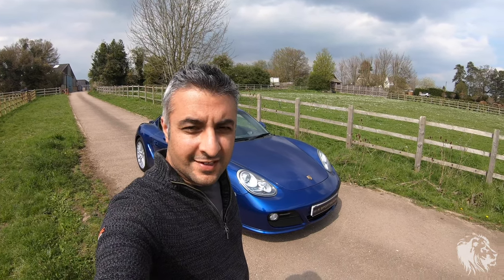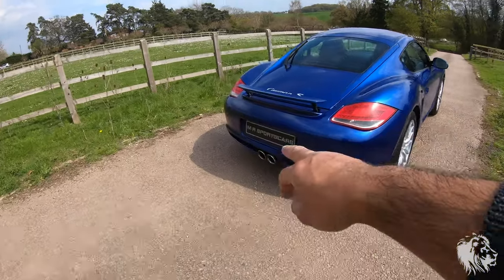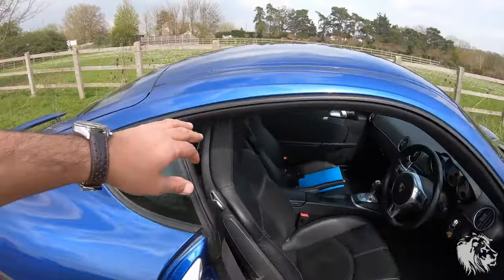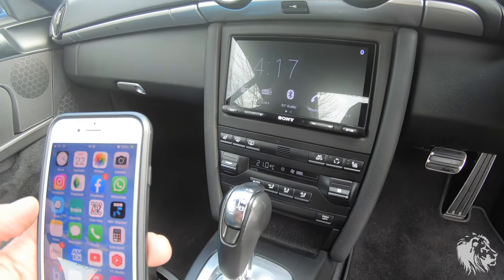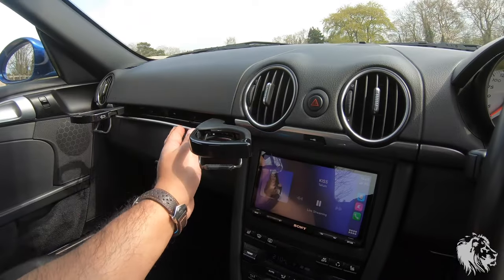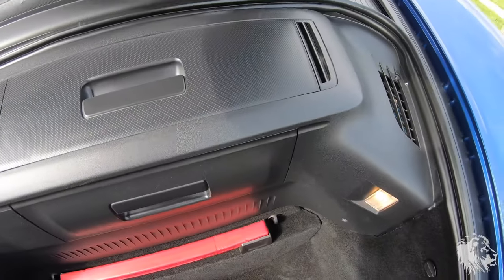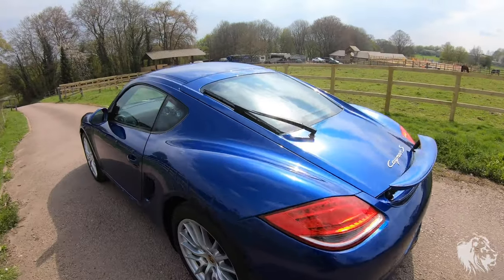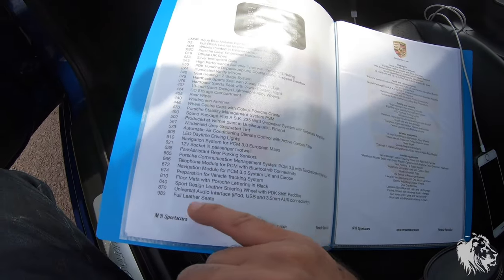Porsche Cayman S 987.2 PDK in Aqua Blue Metallic with PSE Sports Exhaust & Sports Seats For Sale UK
Sought after Aqua Blue Metallic paintwork, one of the best colours for the mid-engined flat-6 Porsche! These 987.2 Porsche sportscars were the last Cayman S with sublime hydraulic steering and perfectly sized body for our UK roads. This 987 Gen 2 Porsche Cayman S looks incredible, sounds sensational and drives beautifully! Full Porsche service history from new and recent major service! Over £10k worth of factory options. 6 month warranty and roadside/home assistance. Choice options include Switchable Sports Exhaust PSE with Sports Tailpipes, Hardback Sports Seats in Black Leather with Silver Stitching, Seat Heating and Porsche Crest Embossed Headrests, Sport Design Steering Wheel, 19-inch Sport Design Alloy Wheels with Goodyear Eagle F1 Porsche N0 Tyres (Brand New Rears), Sony Touchscreen Headunit with Apple CarPlay and Android Auto, Bluetooth Phone Connectivity, Sound Package Plus 9-Speaker 235W Sound System, Daylight running LEDs, Automatic Climate control with Air Conditioning, ParkAssist Rear Parking Sensors, Rear Wiper and Porsche Vehicle Tracker Preparation.

Full comprehensive Official Porsche Centre OPC and Porsche Specialist service history with stamped book and invoices in the history file we have compiled. The Cayman S was last Major serviced at Charles Ivey Porsche Specialist in November 2022 at 35,815 miles with spark plugs, auxiliary drive belt check and brake fluid change. The current mileage is 37,900 miles. The next minor service is due in 16,600 miles or November 2024, whichever comes sooner. The Cayman S has had a full diagnostics, overrev and engine hours check carried out by us with excellent results, details are in the history file and available to view as a PDF on our website.

The Cayman S comes fitted with the mid mounted 3.4 litre DFI flat six engine that produces 320bhp. With this being a 987.2 Cayman S, it is cleaner and more efficient, translating to cheaper annual road tax, just £340 instead of £615, a significant saving to annual running costs. The 987 generation 2 cars do not suffer all of the problems of later 718 cars, such as turbo/oil supply failures, or earlier 987 generation 1 cars, including IMS bearing failures, RMS leaks and Borescoring, all of these issues were eradicated by Porsche when they designed the all-new direct fuel injection DFI naturally aspirated 987.2 Boxster and Cayman engines.

The Cayman S comes with 2 original Porsche keys, all tools, leather manual pack, Alarm and Immobiliser. The car is HPI clear, will come with 12 months MOT, 6 months warranty and roadside/home assistance.

We are a Hertfordshire based Porsche Specialist. More details, downloadable PDF with diagnostics/history/specification, HD video and pictures available on our website M R Sportscars